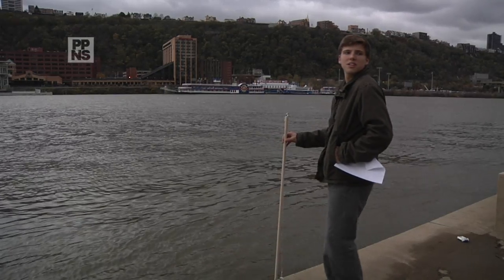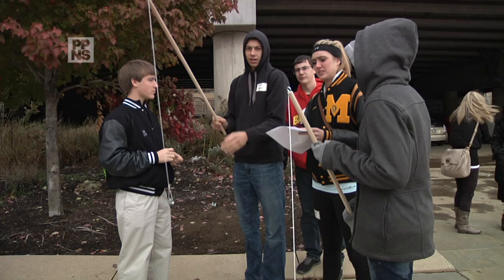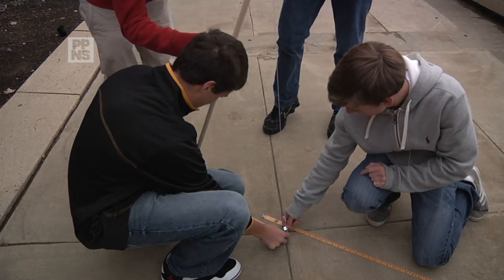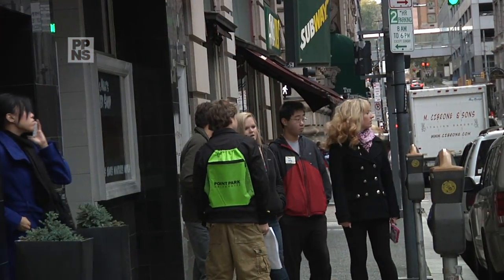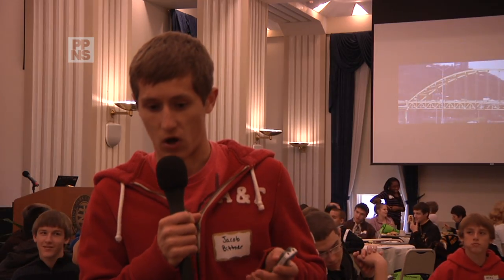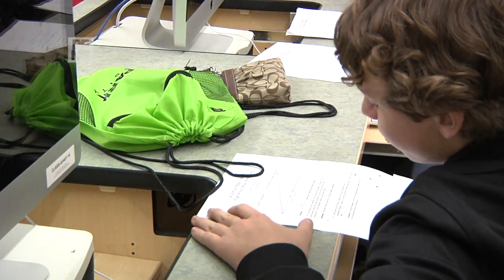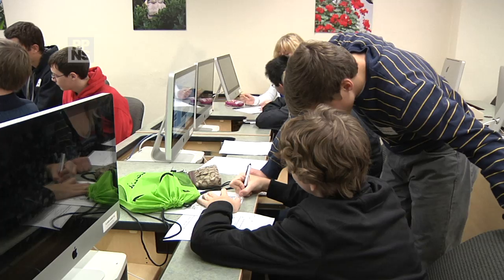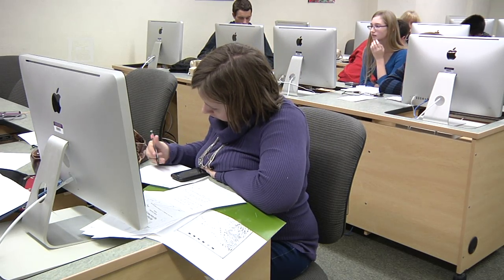Point Park University Math Symposium